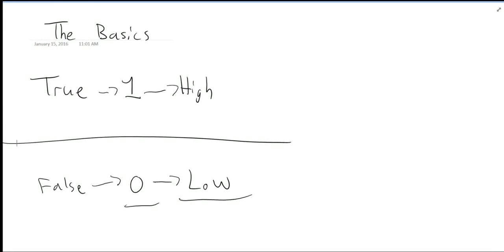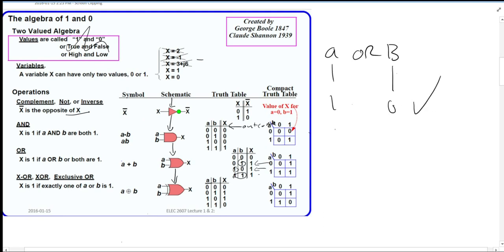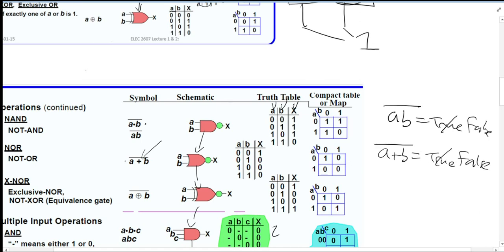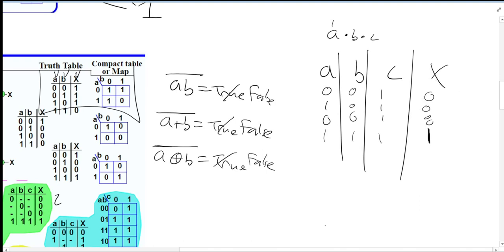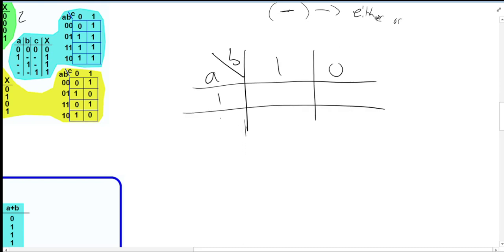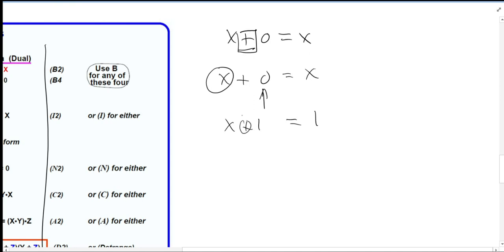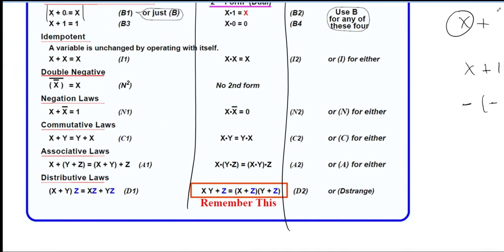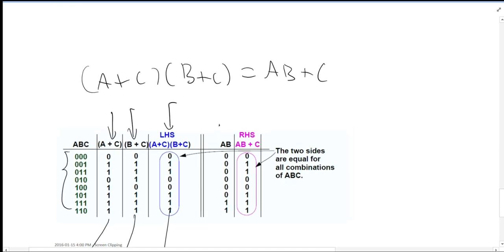The Basics - Boolean Algebra (1/3)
This is part 1 of 3 for Lecture 1 of ELEC 2607.